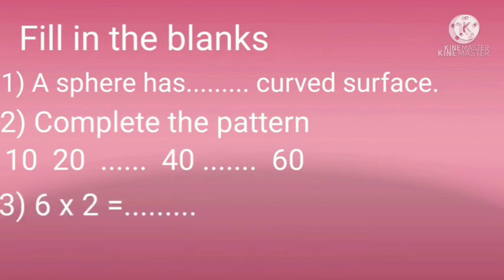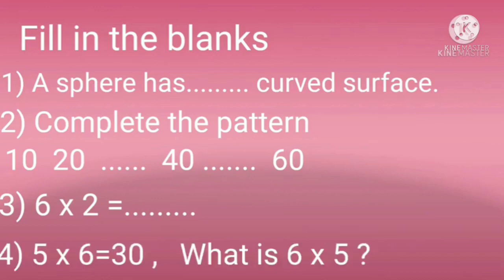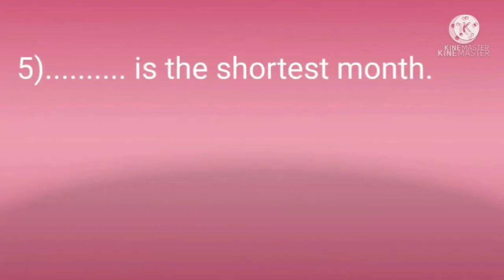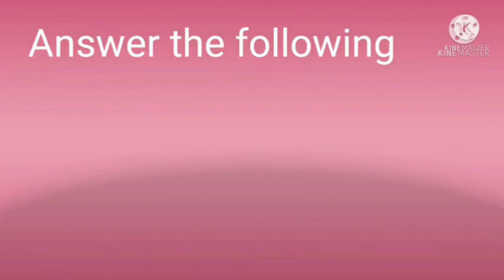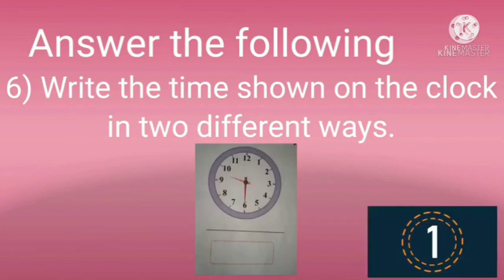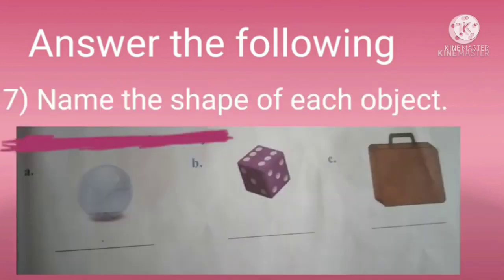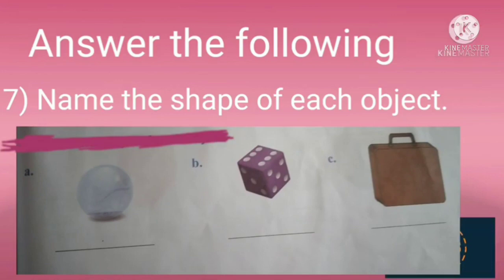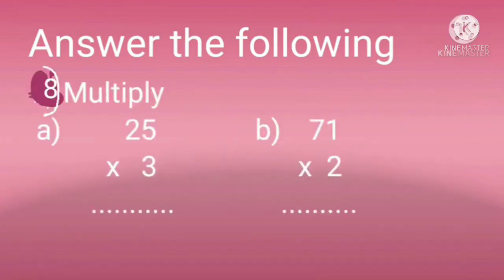LECTURE VIDEO : CLASS 2